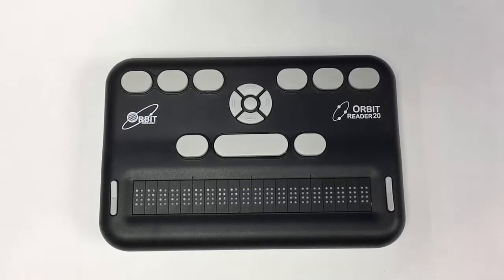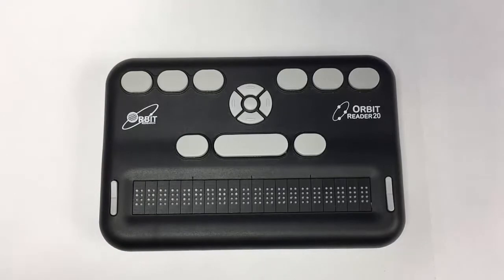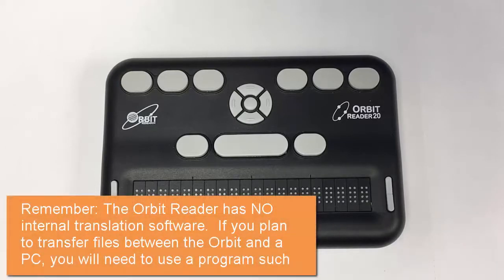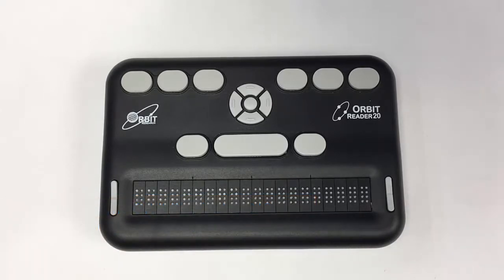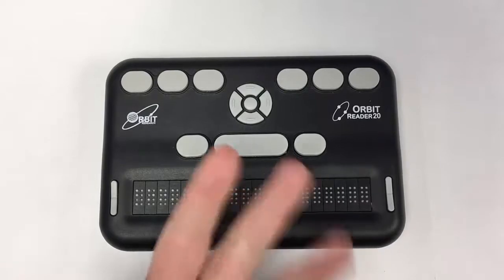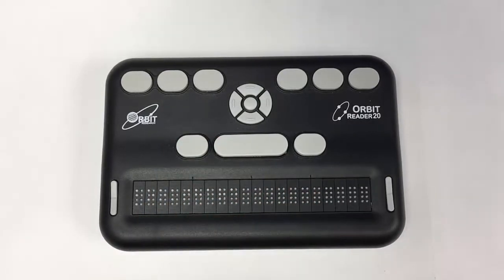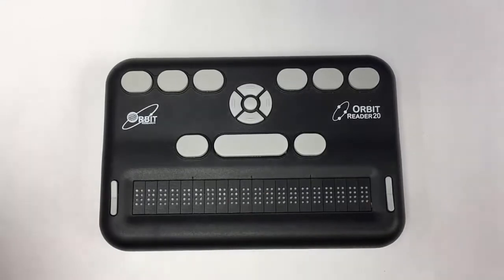Orbit Part 5 Editing Basics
Editing files will be the focus of this fifth installment of the Orbit Reader 20 series including how to perform basic editing functions such as cut/copy/paste.